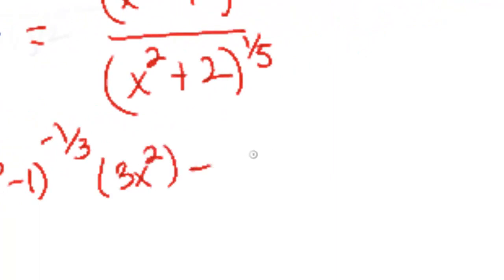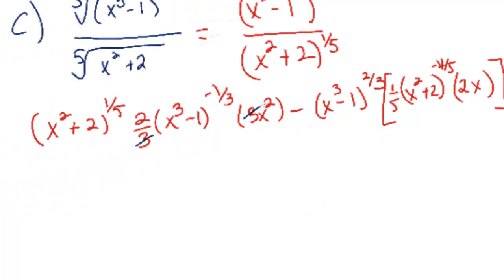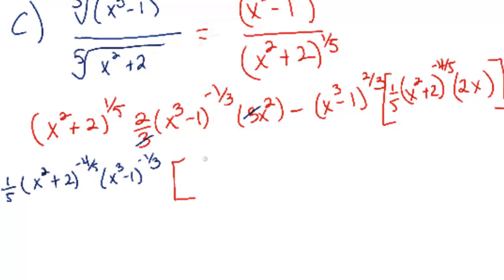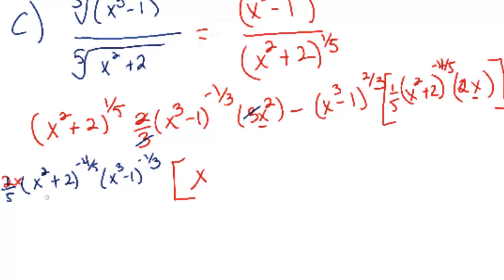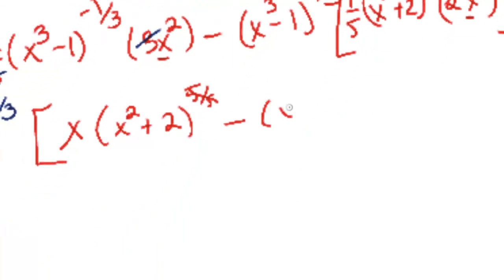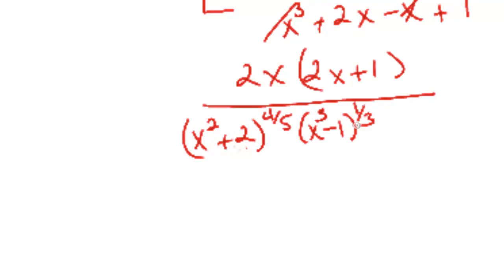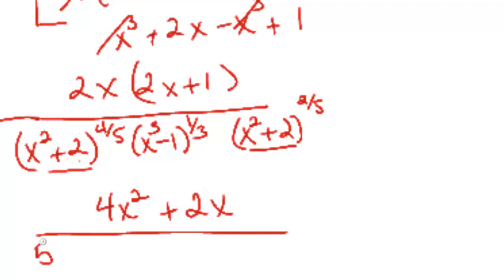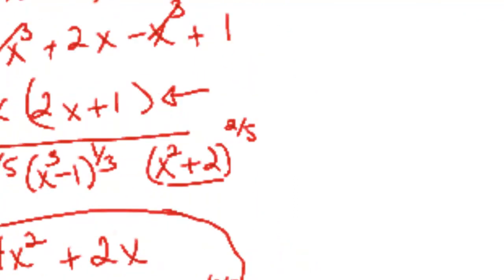[Math][Cal I]- derivative rules quotient rule advanced example video